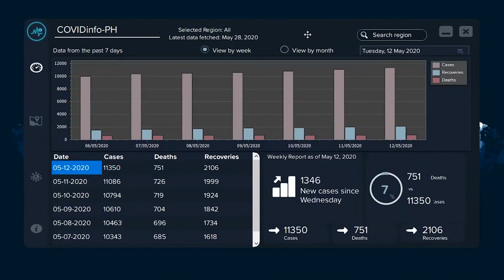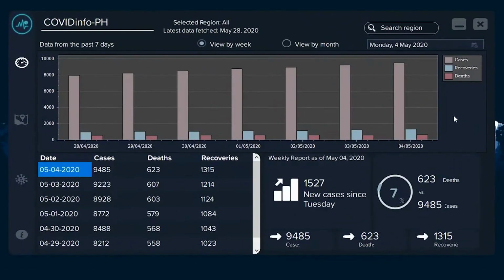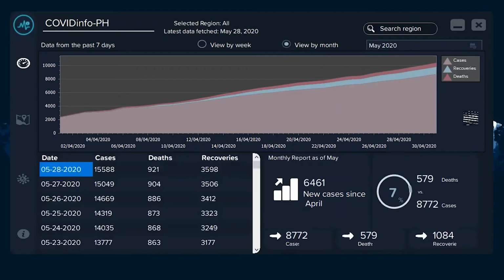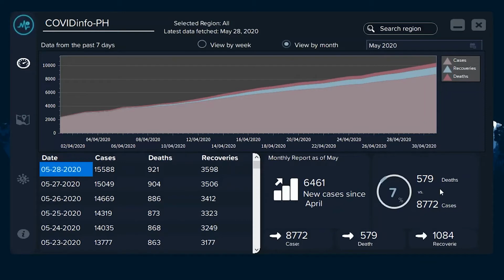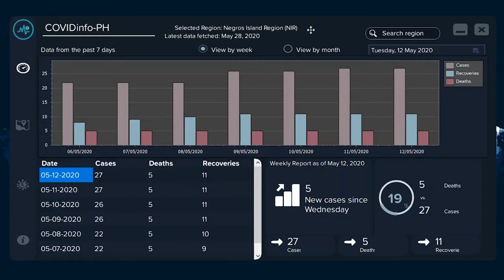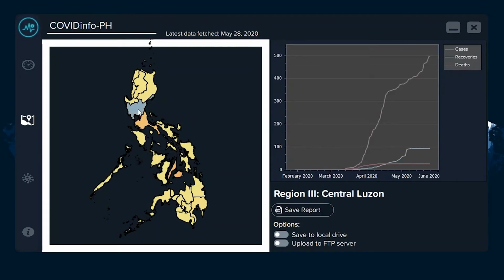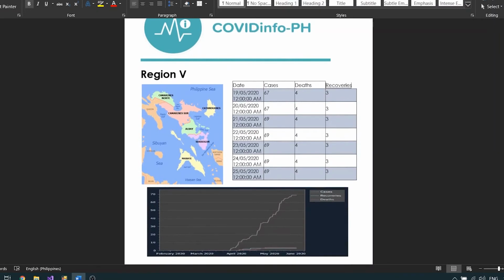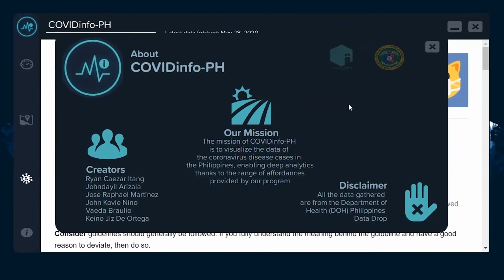Introducing COVIDinfo-PH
COVIDinfo-PH is an application to visualize the data of the coronavirus disease cases in the Philippines, enabling deep analytics thanks to the range of affordances provided by the program.

COVIDinfo-PH was made by:
Ryan Caezar Itang
Johndayll Arizala
Jose Raphael Martinez
John Kovie Niño
Vaeda Braulio
Keino Jiz de Ortega

All these students are Grade 11 Students from iACADEMY (SY '19 - '20).